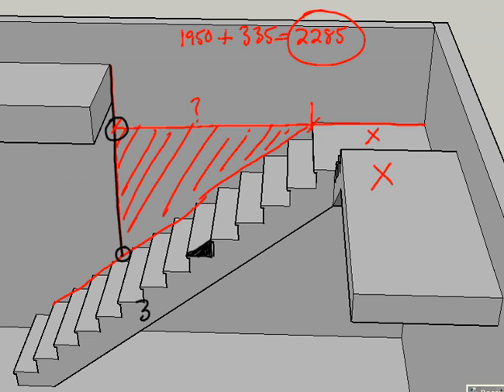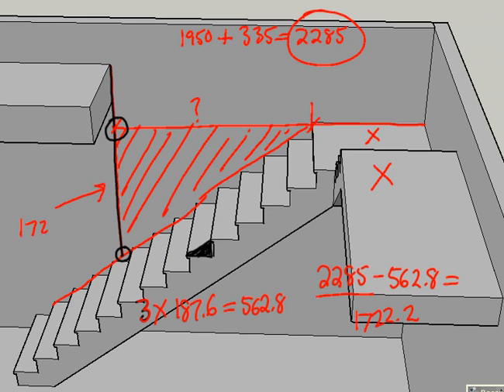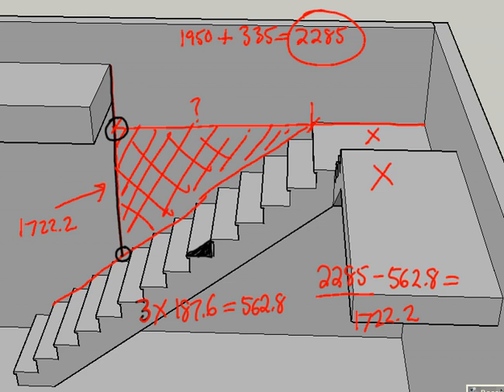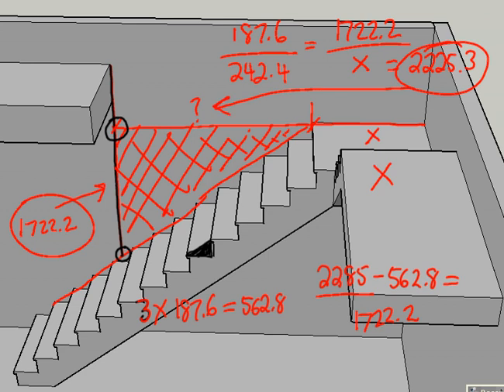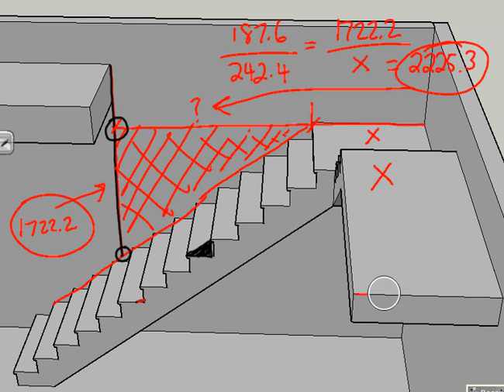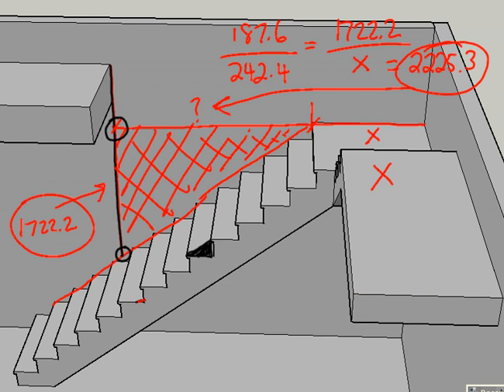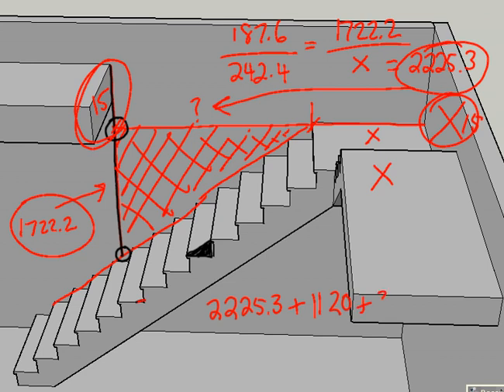Flat Landing Part C - How to calculate a floor opening for an L-shaped stair.